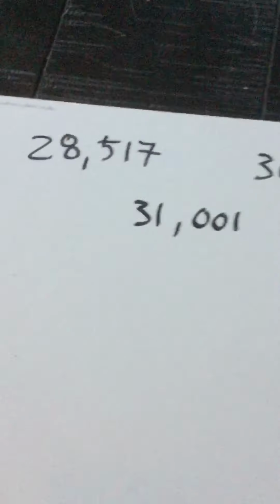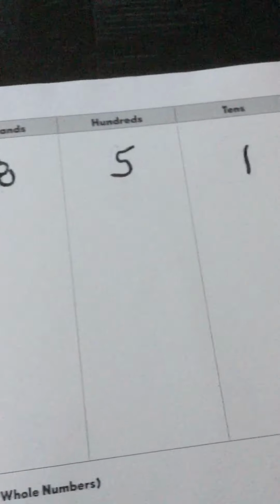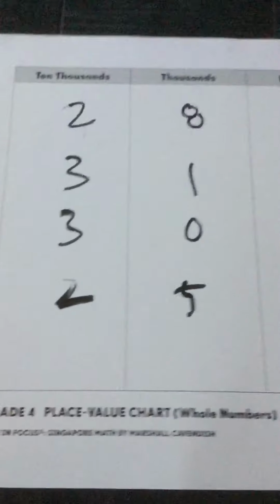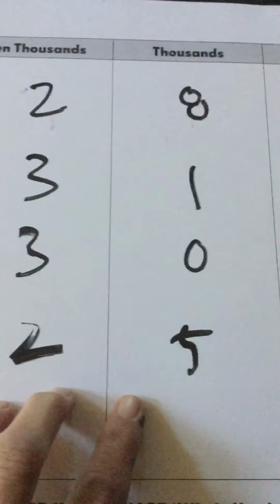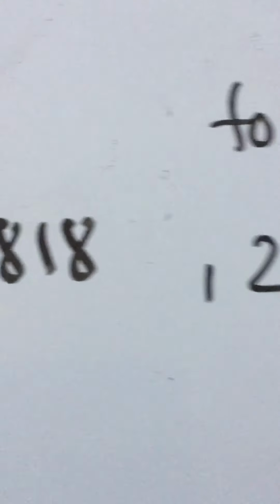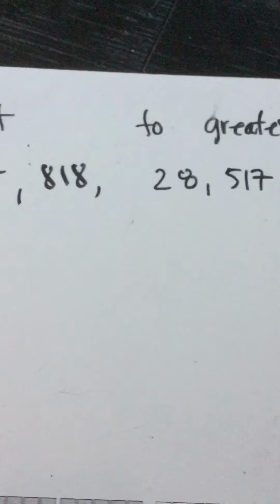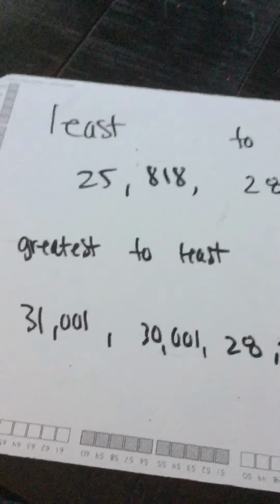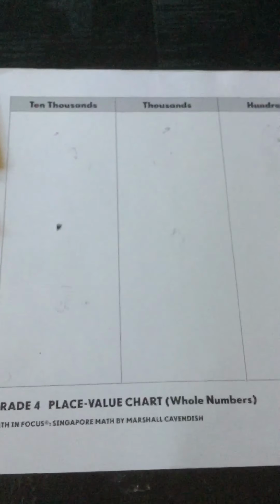October 6, 2020